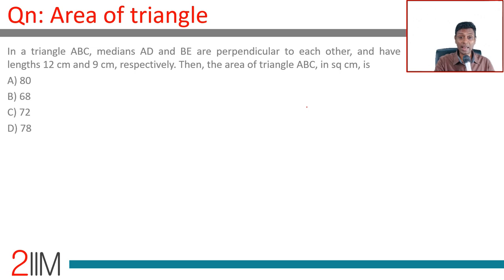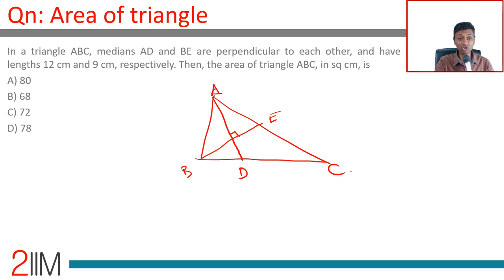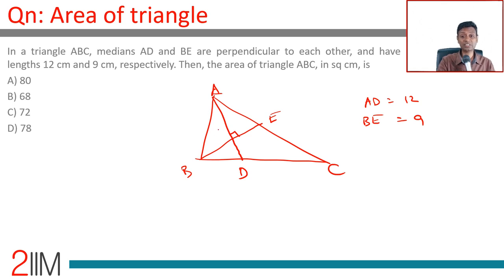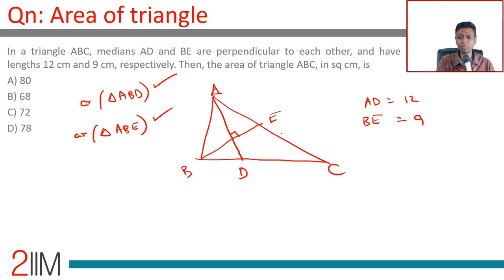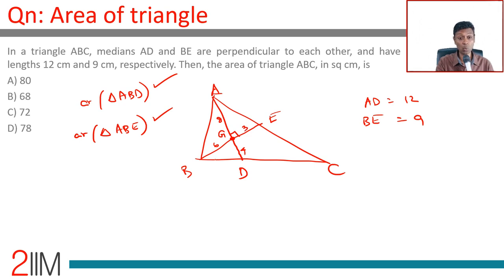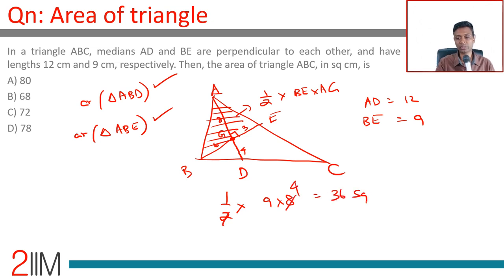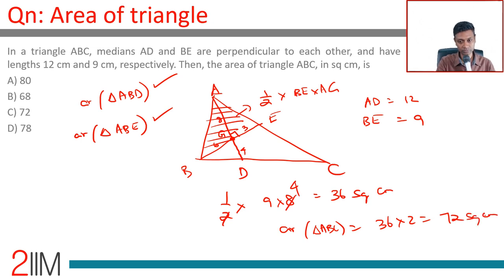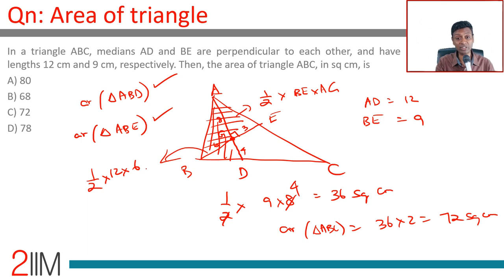CAT 2019 Slot 2 Solutions Quantitative Aptitude | Area of triangle | Question and Answer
In a triangle ABC, medians AD and BE are perpendicular to each other, and have lengths 12 cm and 9 cm, respectively. Then, the area of triangle ABC, in sq cm, is
A) 80
B) 68
C) 72
D) 78